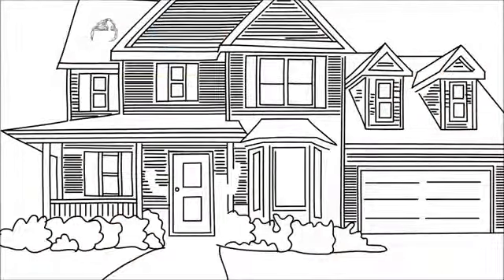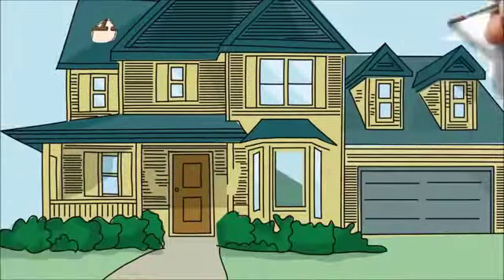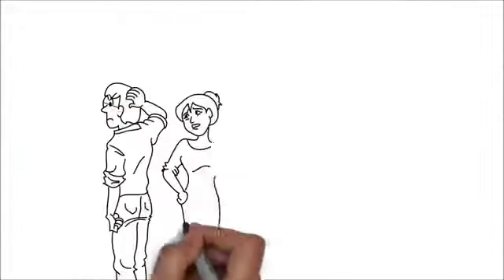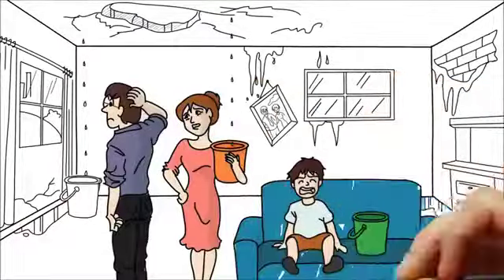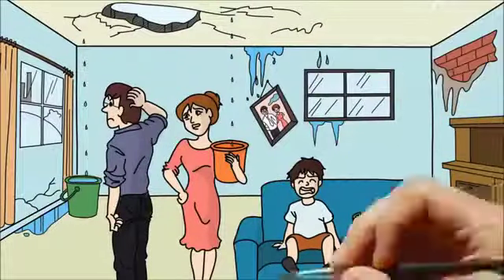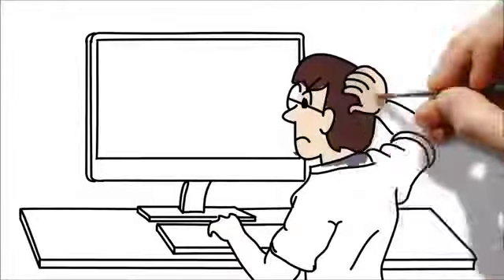Trumansburg NY Roof Repair | TOLL-FREE